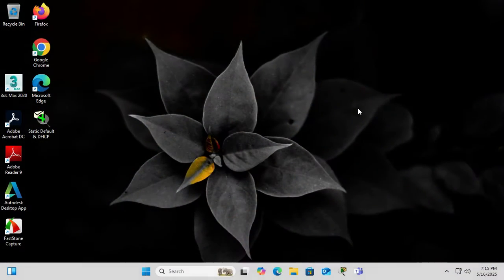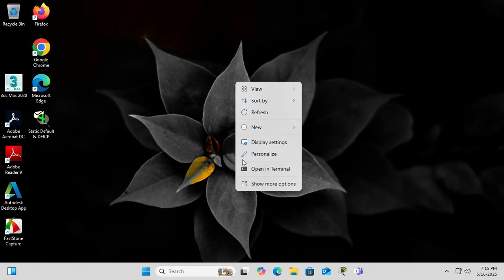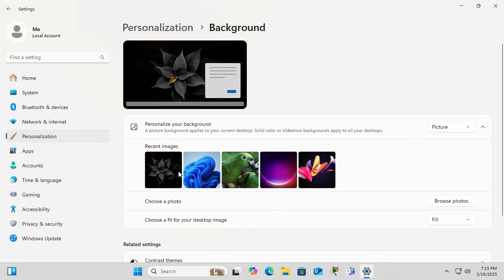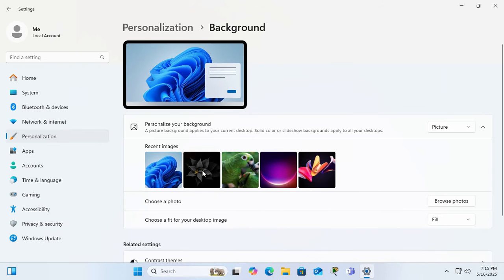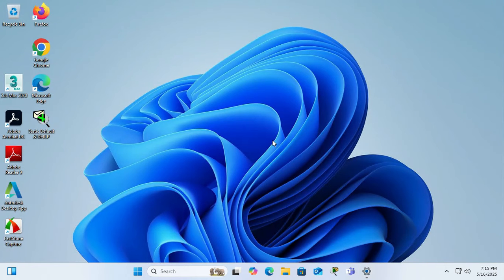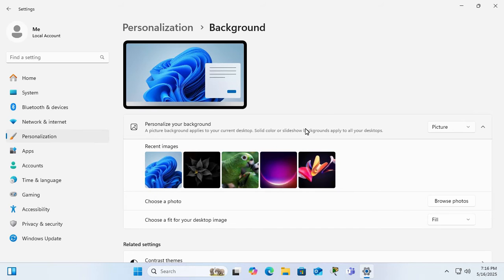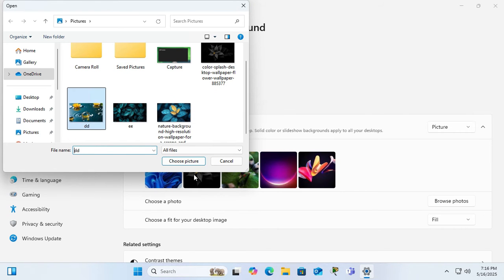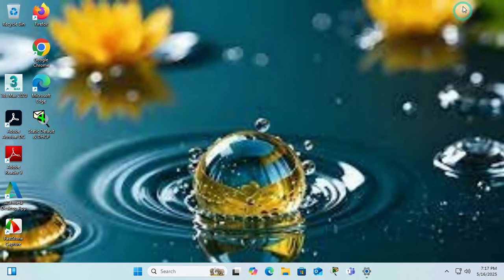How To Change Desktop Background Image in Windows 11 | Easy Wallpaper Tips & Tricks!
Learn how to change desktop background image in Windows 11 quickly and easily with this step-by-step tutorial. Whether you want to set a personal photo, a downloaded image, or a slideshow as your wallpaper, this video shows you all the simple methods to customize your Windows 11 desktop exactly how you like it.
Discover where to find high-quality wallpapers, how to adjust fit and alignment, and even how to set dynamic or slideshow backgrounds. Personalizing your desktop can boost productivity and give your PC a fresh look. This guide is perfect for beginners and those upgrading from Windows 10.

If you’ve been wondering how to change your Windows 11 wallpaper, this video is all you need!